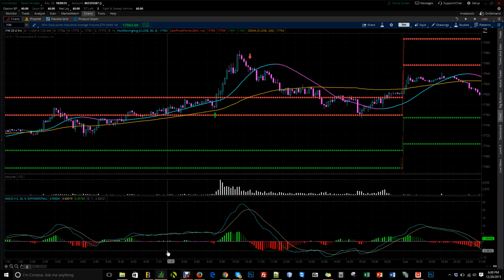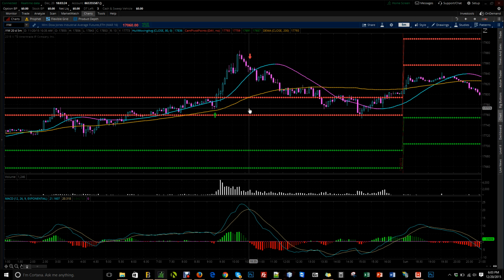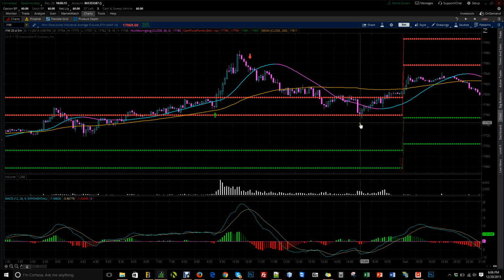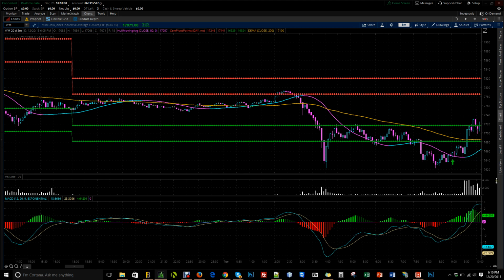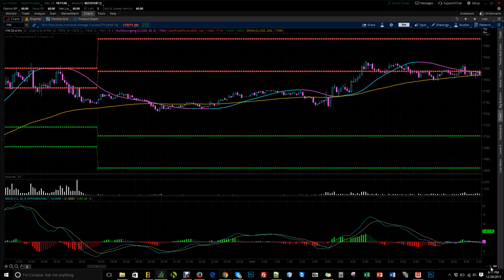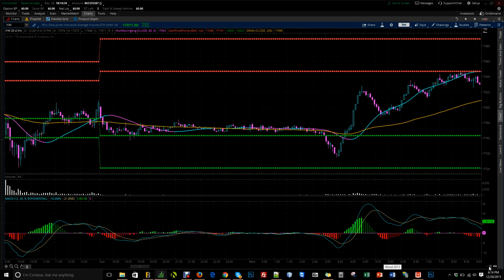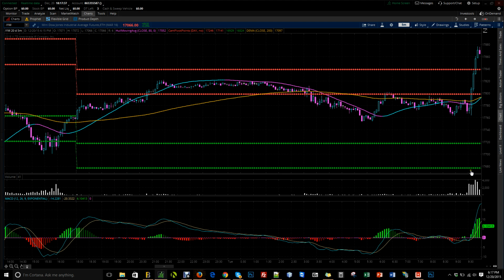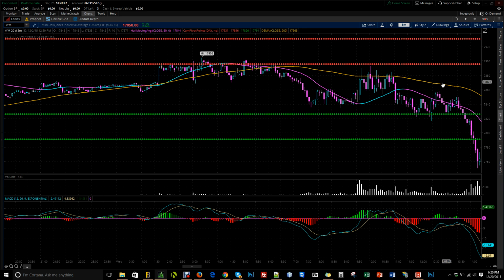Pivoter Rivetor Nadex Indices Spread Strategy